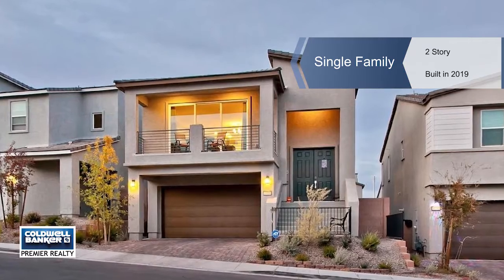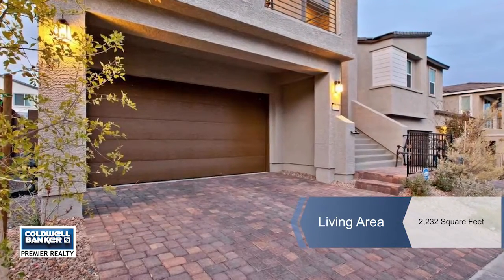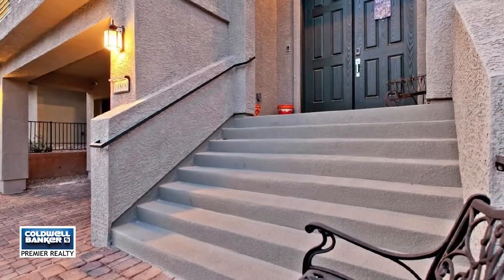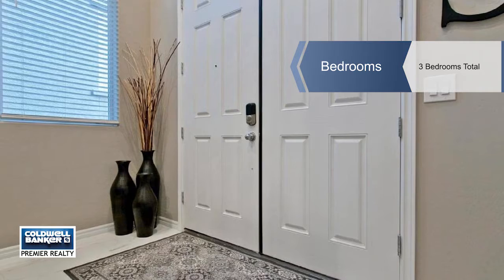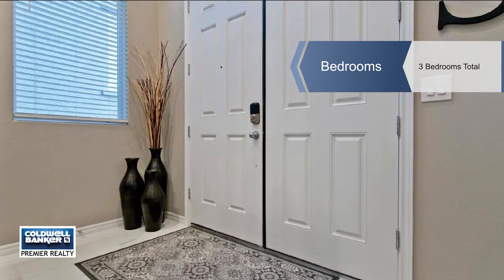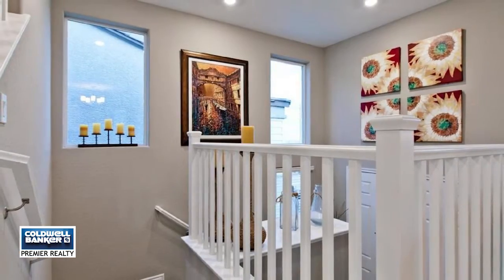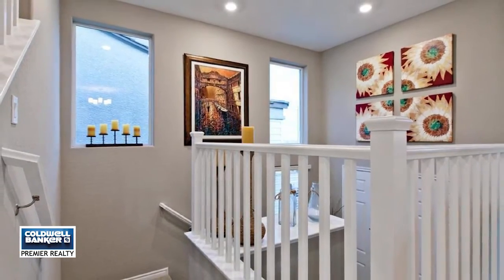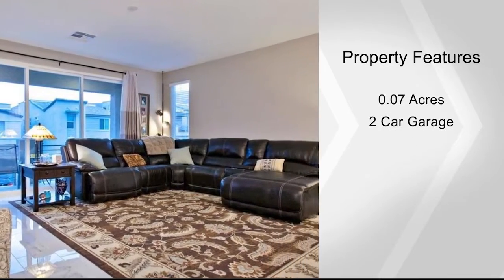10800 MULHOLLAND Avenue, Las Vegas, NV 89129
Astonishing beyond belief! This immaculate home offers modern touches throughout with the bottom level displaying a den, 2 guest bedroom & full bath. The main level shows like a model with an open great room with balcony, dazzling kitchen with a large island with a breakfast bar, crisp white cabinets, stainless steel appliances & granite counter tops. The master bed is separate from the rest with a roof top deck with strip & mountain views.